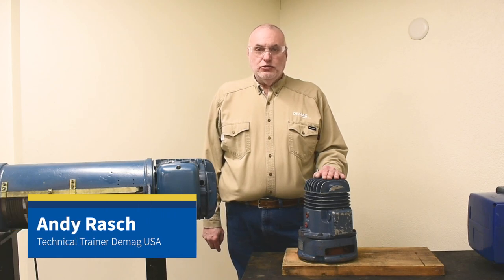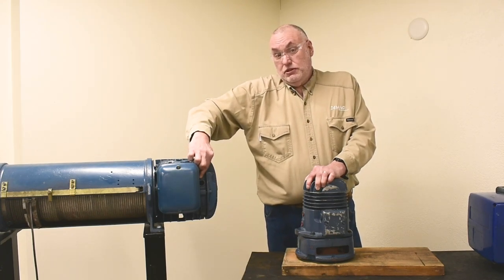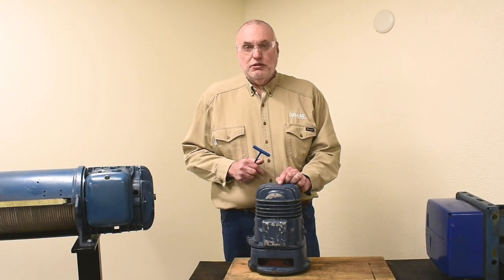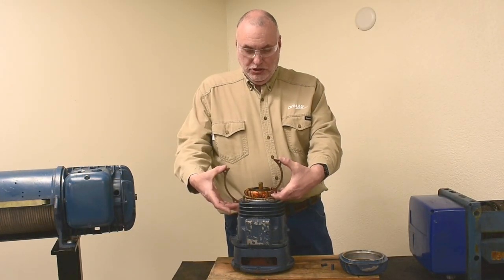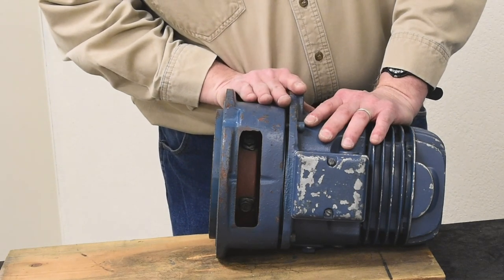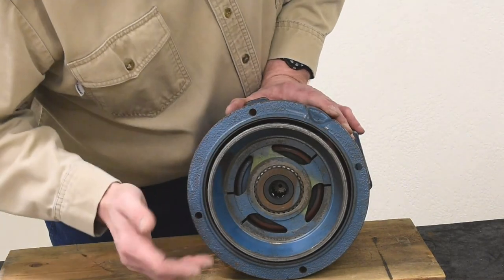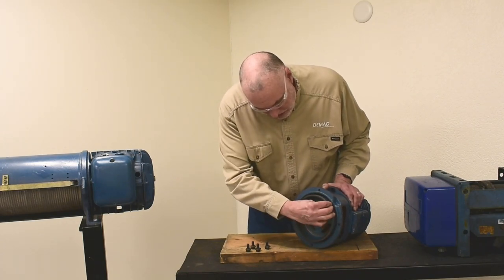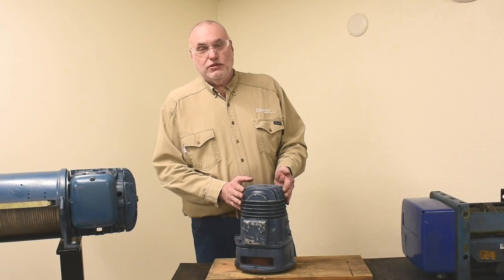Brake Adjustment for the Main & Microspeed Motors on Demag P Hoist | 1967 to 1986 P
Demag Technical Trainer, Andy Rasch, is back to show you how to make the brake adjustment on a Demag P Hoist with a microspeed motor and clutch. He takes you through the adjustment process with our P Hoist model in our US Training Center and microspeed motor and gearbox on the table. Don’t forget to watch the video showing you how to make a brake adjustment and replacement for the main motor without the microspeed on the Demag P Hoist

The Demag P Hoist was introduced to the North American market around 1961. Even today, there are P Hoists still in service. We get a lot of requests from crane service technicians for help with maintaining and replacing parts on this hoist. This video series is applicable for Demag P Hoists 1967 – 1986.

Tune into our entire series on the Demag P Hoist:
Brake Adjustment & Replacement for the Main Motor on Demag P Hoist | 1967 to 1986 P Hoist
Brake Adjustment for the Main & Microspeed Motors on Demag P Hoist | 1967 to 1986 P Hoist
Removing and Accessing the Main Gearbox on the Demag P Hoist | 1967 to 1986 P Hoist
Removal & Reinstallation of the Rope Guide on the Demag P Hoist | 1967 to 1986 P Hoist